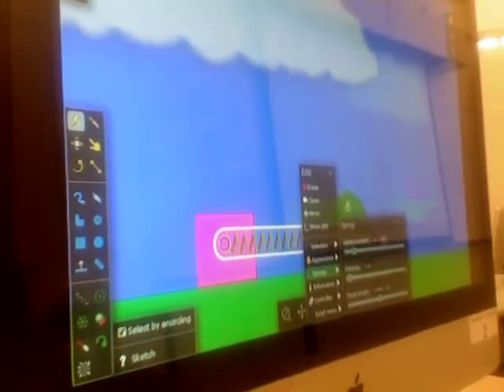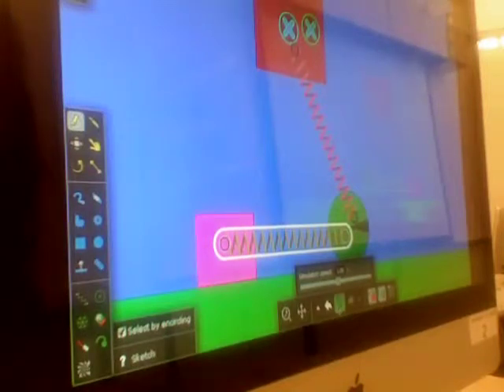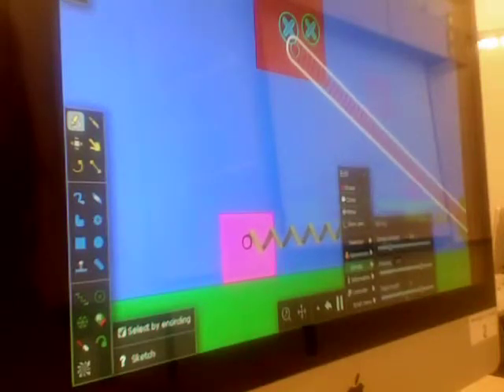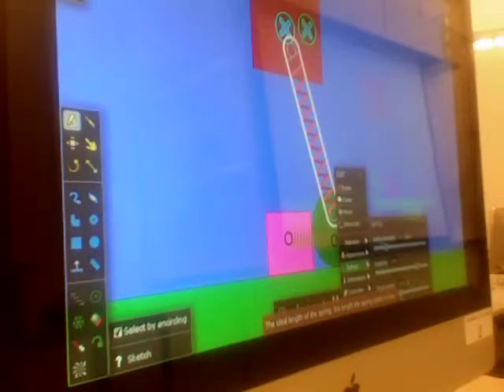Kinematics danm 135 computer tools part 1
july 31st at social science mac lab 1 at ucsc